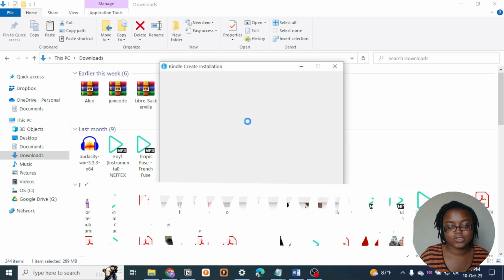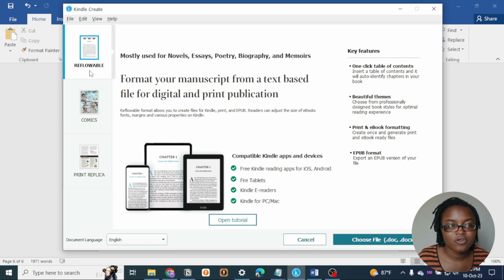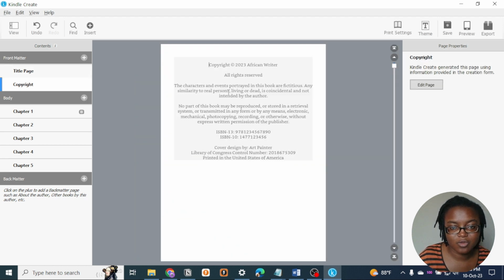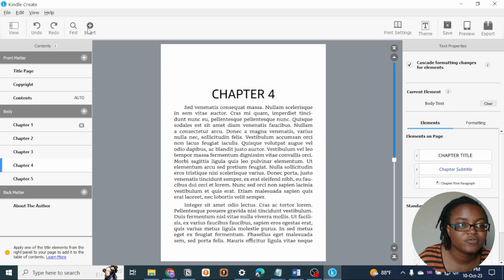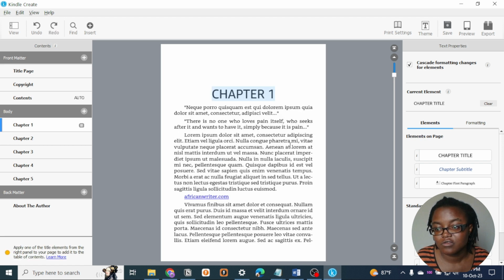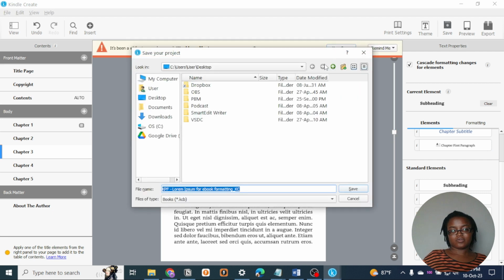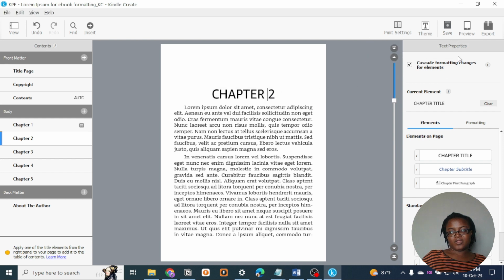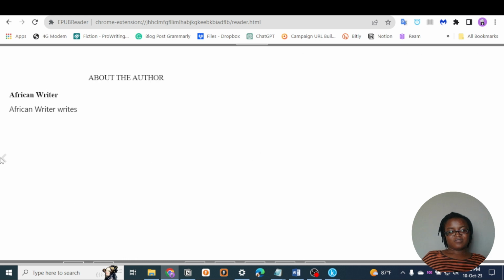Kindle Create Tutorial 2023 | How To Format an Ebook for Amazon KDP With Kindle Create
Learn how to format your ebook in this Kindle Create tutorial where I show you how to format your ebook using Kindle Create, a free ebook formatting software provided by Amazon KDP itself for formatting your epub and KPF files.

Ebook Formatting Series:

Part 2: How To Format an Epub & KPF Ebook Using Kindle Create (This Video)
Part 3: How To Format Epub/Mobi Ebooks With Free Tool1 (Coming soon)
Part 4: How To Format Epub/Mobi Ebooks With Free Tool2